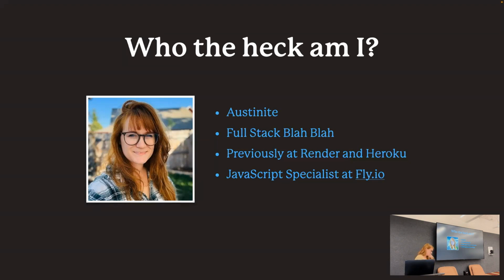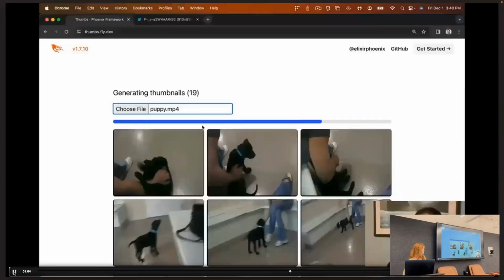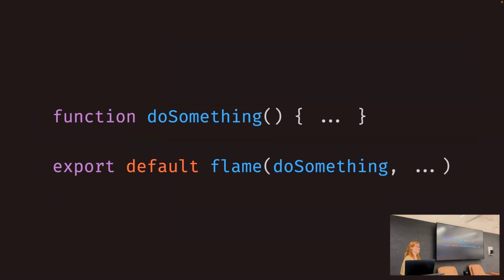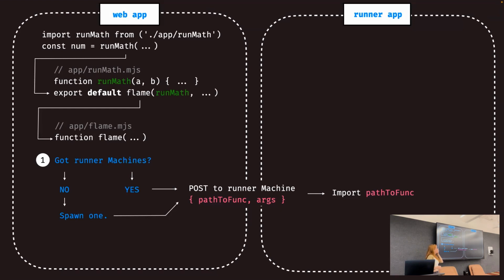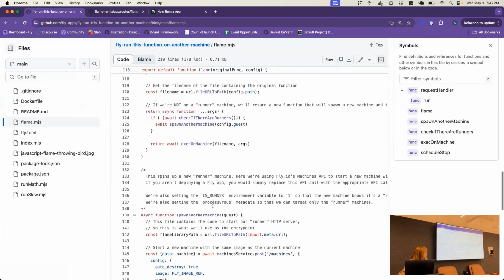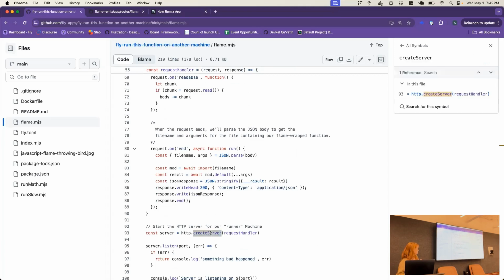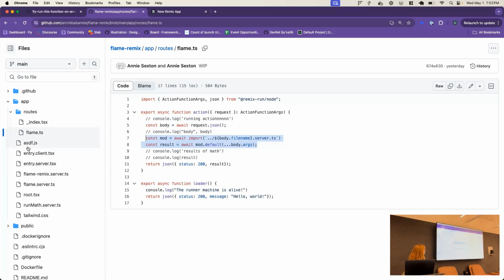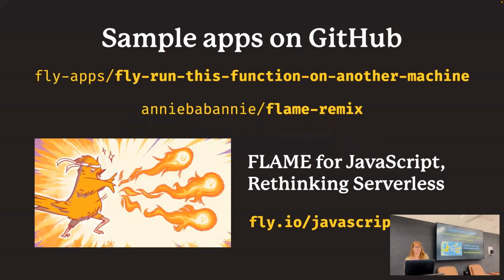Remix Austin Meetup - 05/01/24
Rethinking Serverless for JavaScript — Annie Sexton

Serverless functions are a popular tactic for horizontally scaling applications, but what if there was another way? What if you could auto-scale tasks simply by wrapping any existing code in a function and having that block of code run in a temporary copy of the app? That's what we'll be exploring in this talk.

00:00 - Introduction
02:35 - Rethinking Serverless for JavaScript
25:00 - Q&A